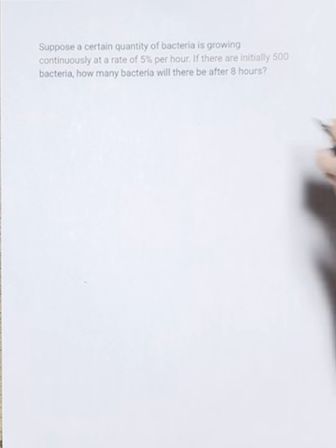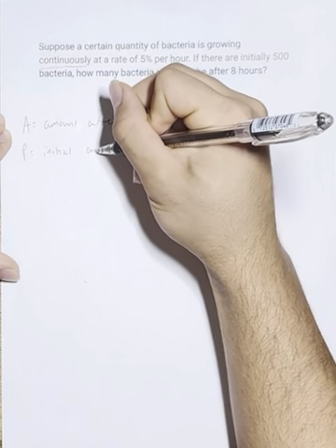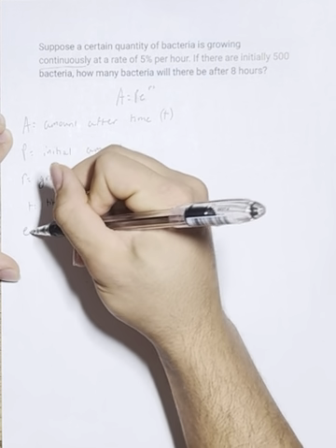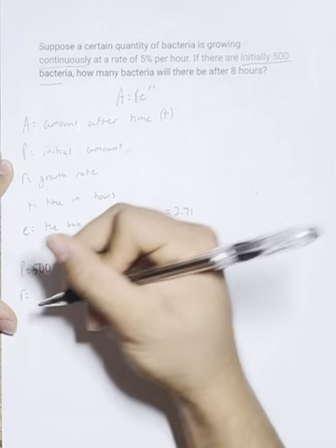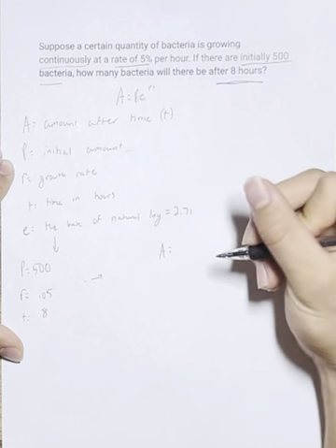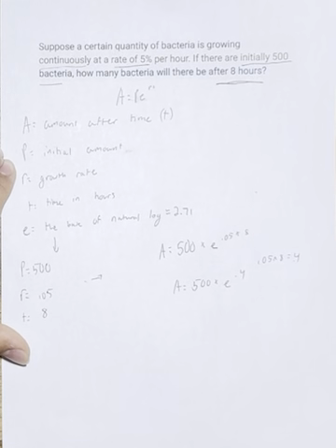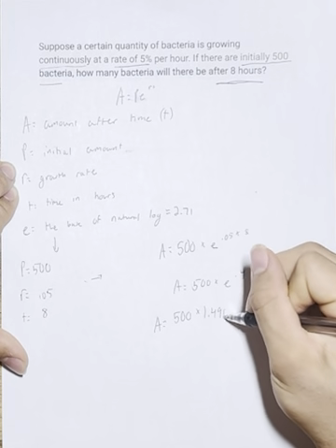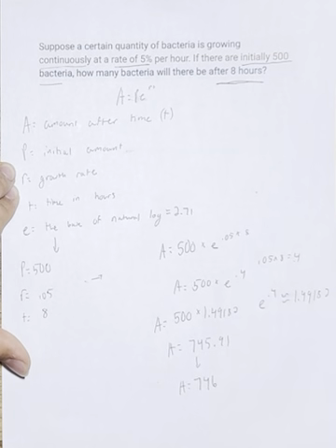Continuously compounding interest (precalculus)